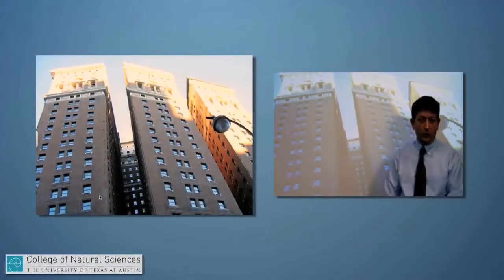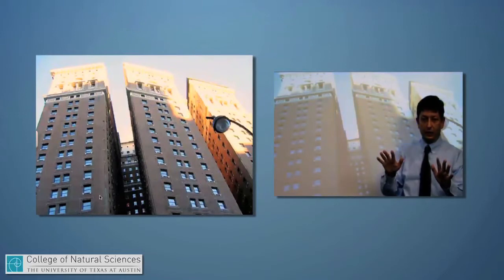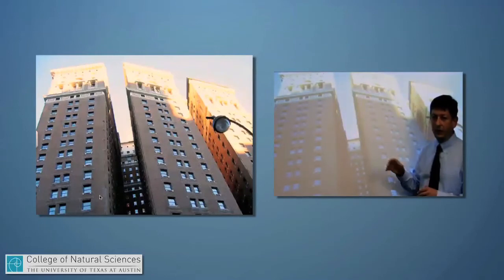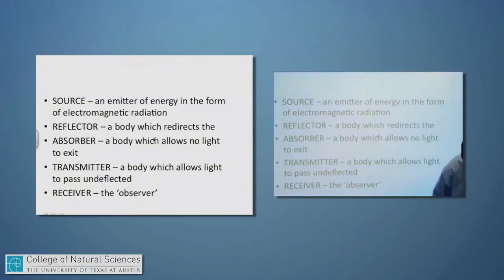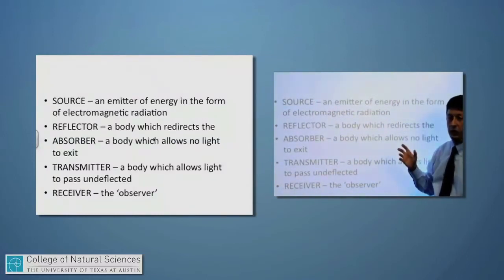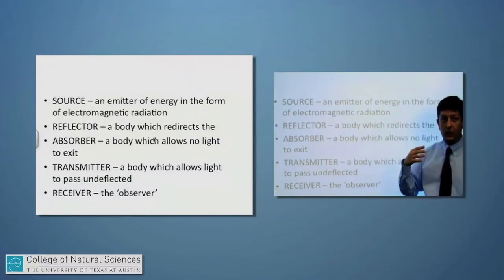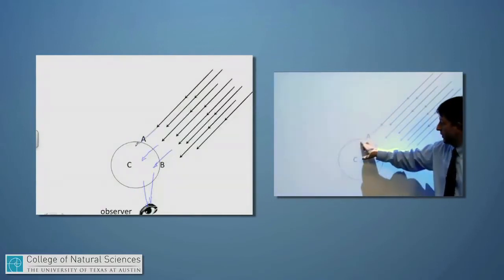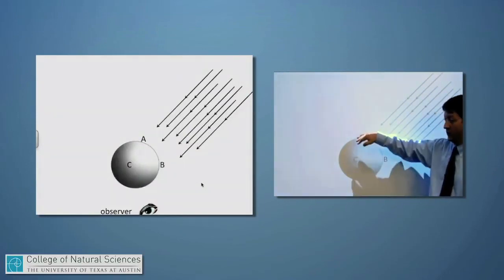Geometric Optics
4. Diffuse Reflection